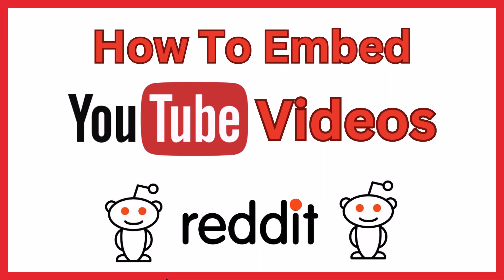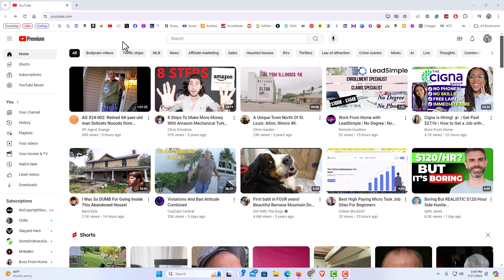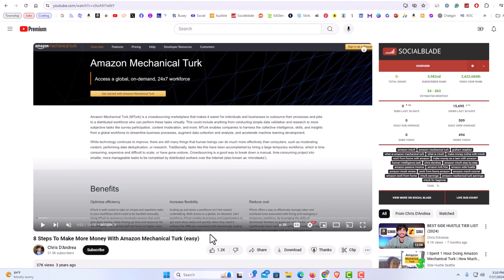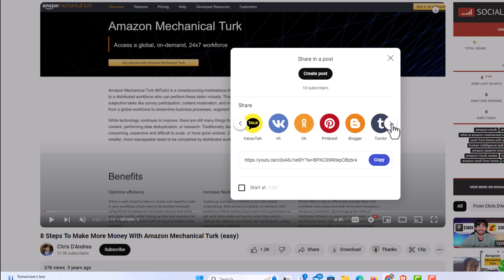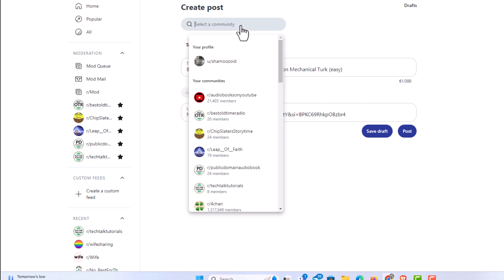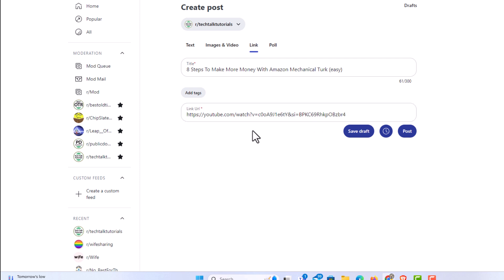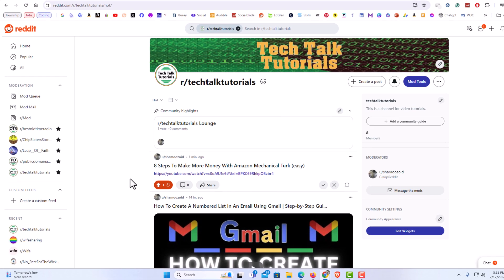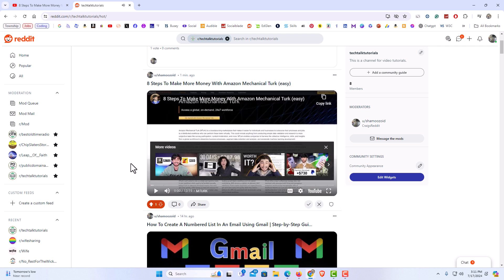How To Embed A YouTube Video On Reddit | Easy Step-by-Step PC Guide!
How To Embed A YouTube Video On Reddit | PC | - Easy Step-by-Step Guide!

Learn how to easily embed a YouTube video on Reddit using your PC. This step-by-step tutorial will walk you through the process, from finding the video on YouTube to sharing it seamlessly on Reddit. Perfect for beginners and seasoned Reddit users alike, this guide will help you enhance your posts with engaging video content.

Simple Steps
1. Go to the YouTube video you want to embed in Reddit.
2 Click the "Share" button below the video.
3. Find the Reddit icon in the dialog box and click it.
4. This will bring up reddit in a new window. Select the community that you want to post the video.
5. Click Post.

Chapters
0:00 How To Post A YouTube Video On Reddit
0:25 Open The YouTube Video You Want To Post
0:45 Click On The Share Icon Below The Video
0:59 Click On The Reddit Icon
1:20 Select The Community That You Want To Post The YouTube Video
1:40 How To Change YouTube Video Title On Reddit
1:59 Click On Post